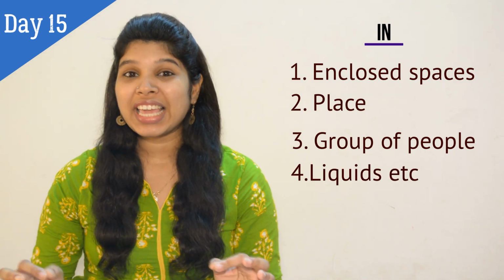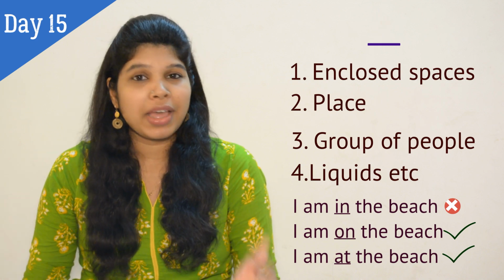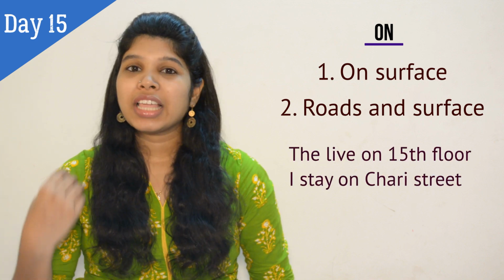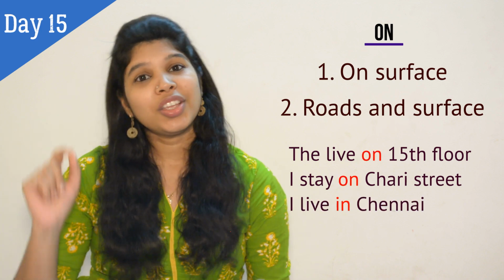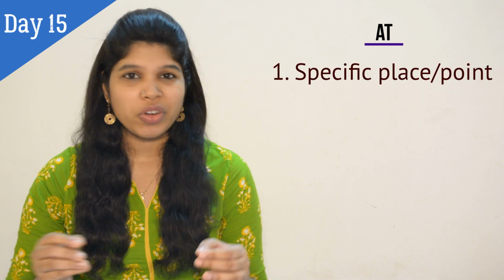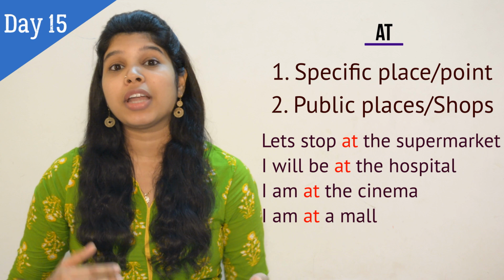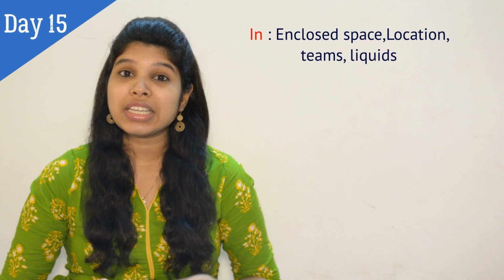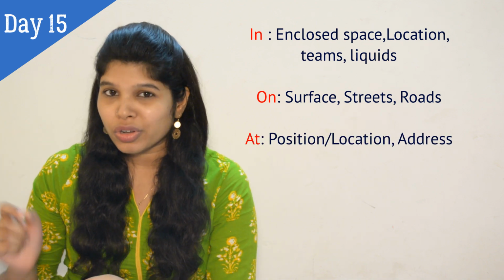Day 15 | Make ZERO MISTAKES while using IN, ON and AT | PREPOSITIONS of Place | 30Day EnglishGrammar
Day 15 of 30 day English Grammar course. Make zero mistakes while using IN, ON and AT. Clear your confusion and  avoid mistakes using IN, ON AND AT with respect to prespostions of place.
Learn how to choose In or on or At.

Correct grammar is your key to speaking English fluently and confidently. Without good English grammar, clear communication is impossible. Know the importance of English grammar.

Improve your English Grammar with Yamini's LevelUP 30 day English GRAMMAR course starting from 10th Sept,2020